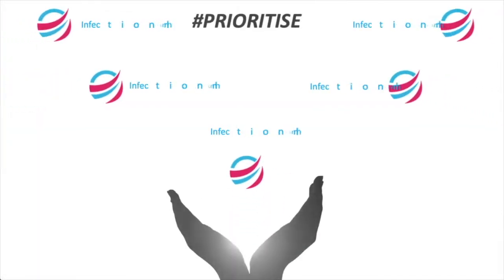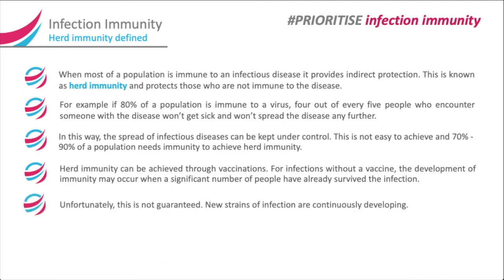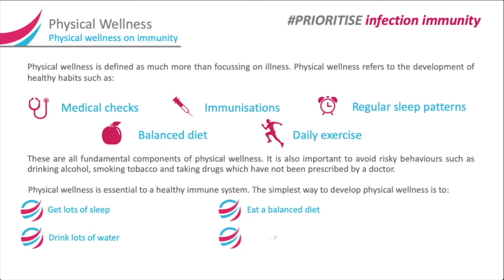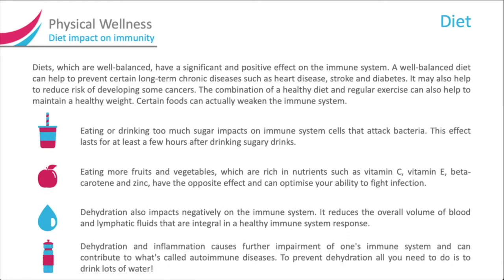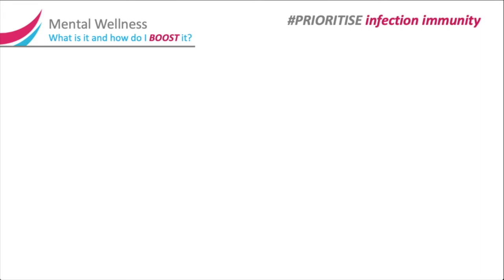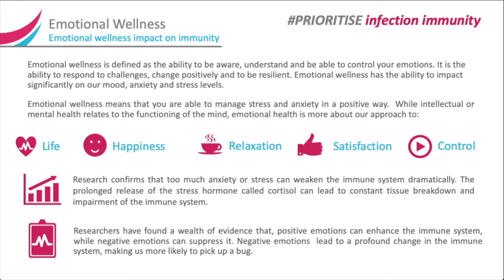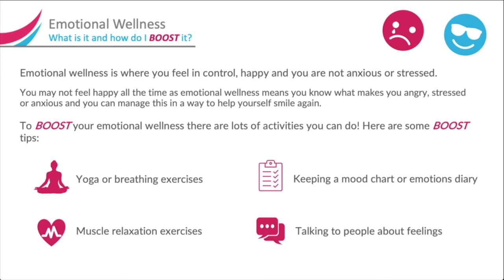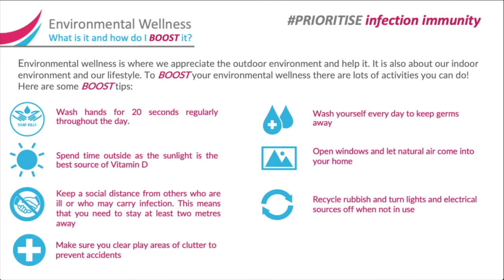Transcend Infectious Disease Immunity V1 2020